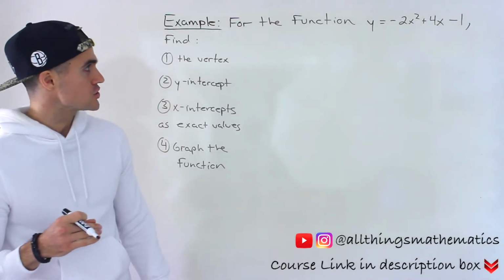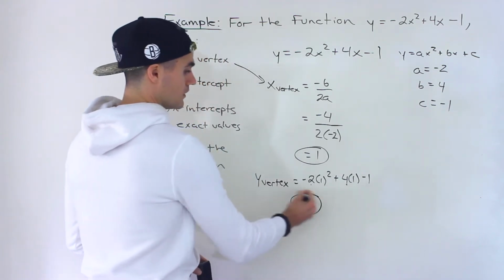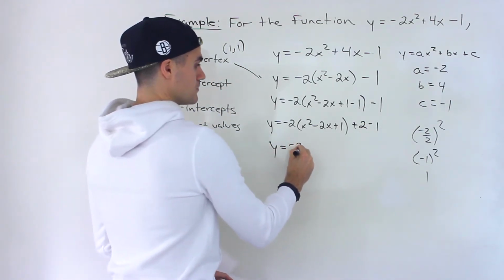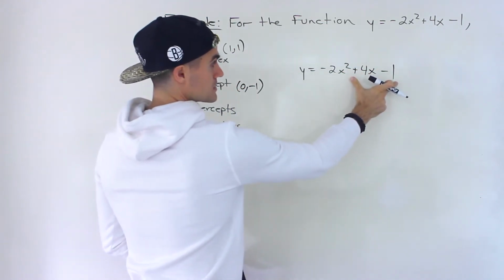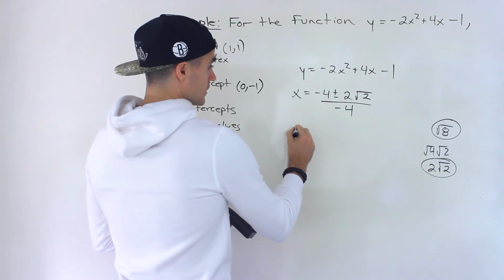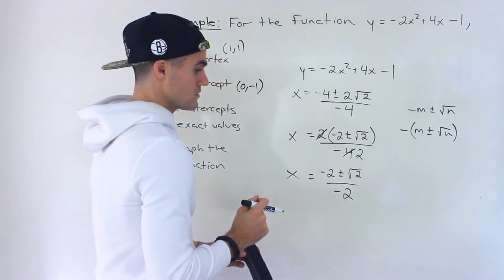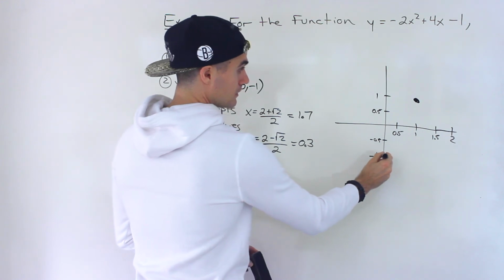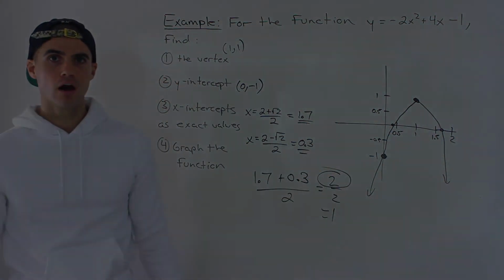Finding the Vertex + Intercepts (as exact values) of a Quadratic Function